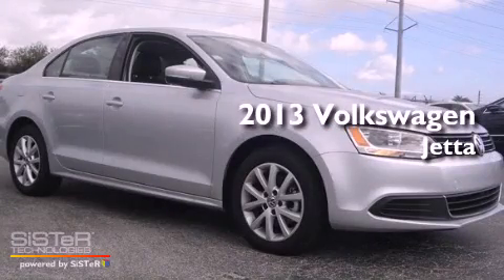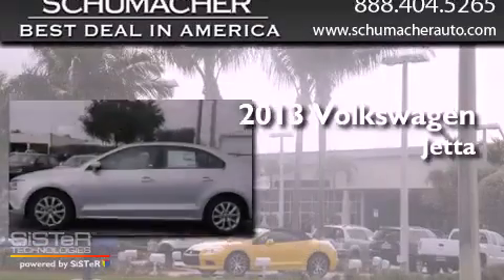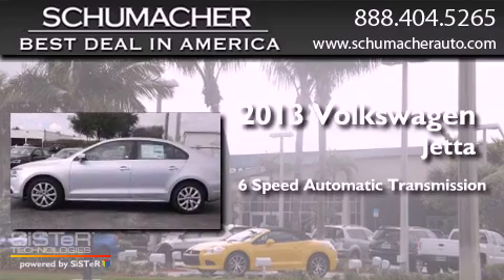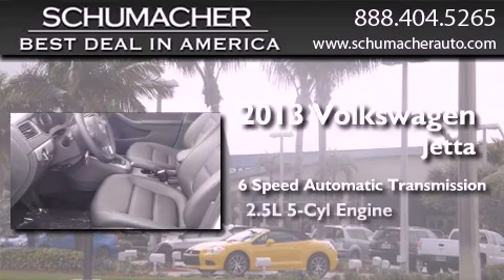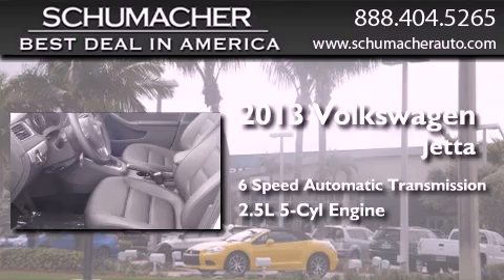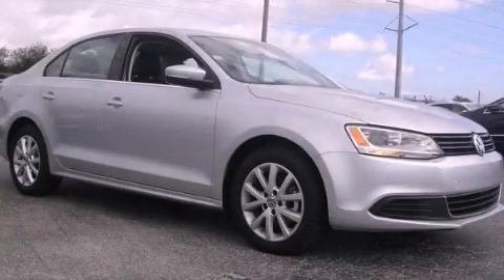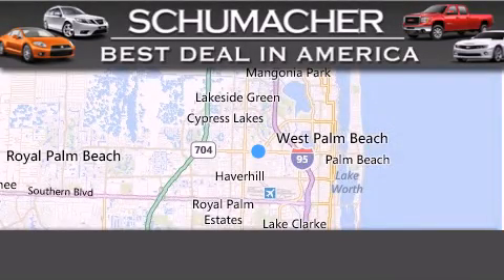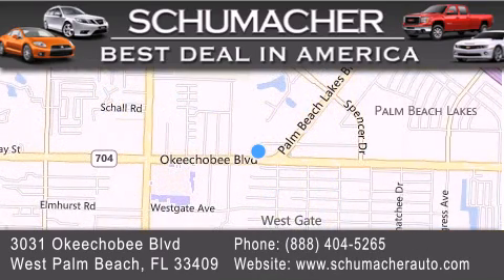2013 Volkswagen Jetta Lake Park FL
Year : 2013
 Make : Volkswagen
 Model : Jetta
 Engine : 2.5L 5 cyls
 Trans . : Automatic 6-Speed
 Exterior : Silver
 Miles : 13
 Interior : Black
 Stock : V013318